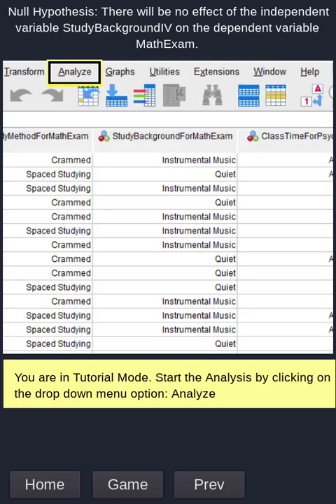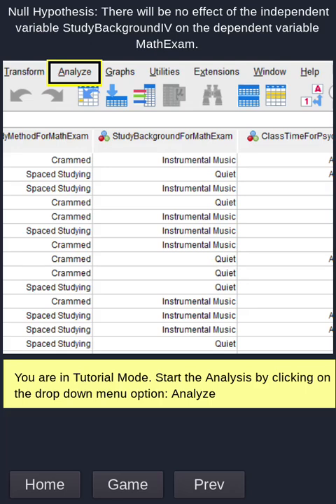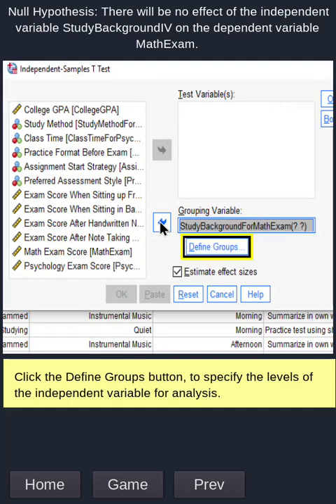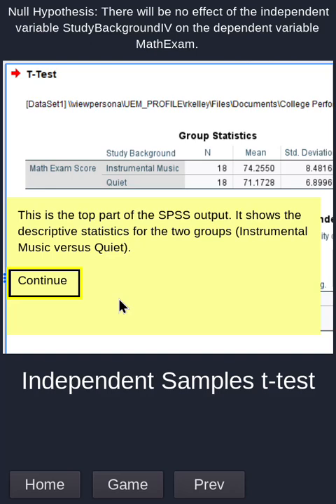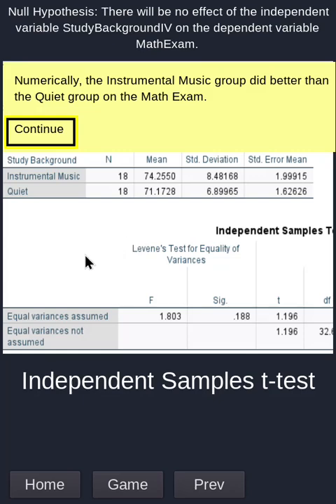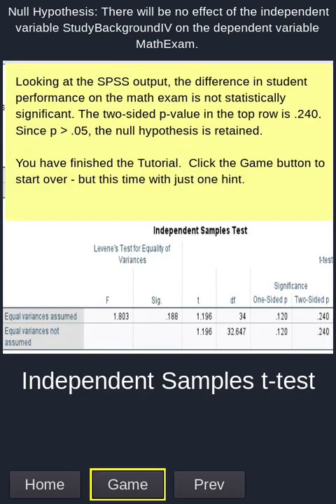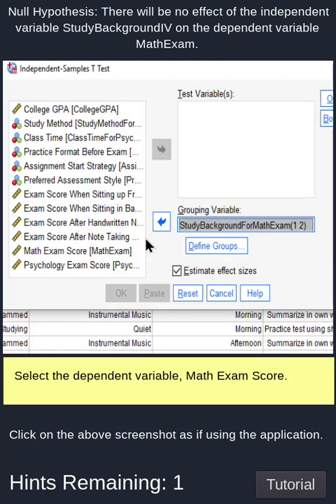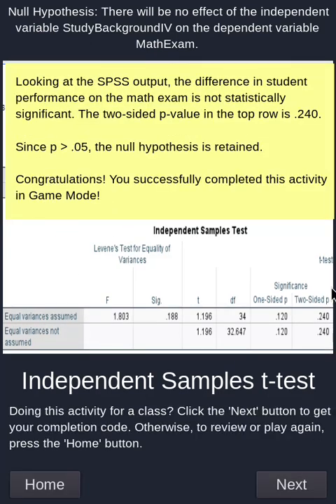Independent Samples t-test Using SPSS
A quick walk-through of the process.